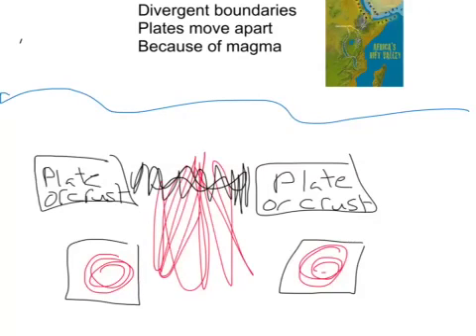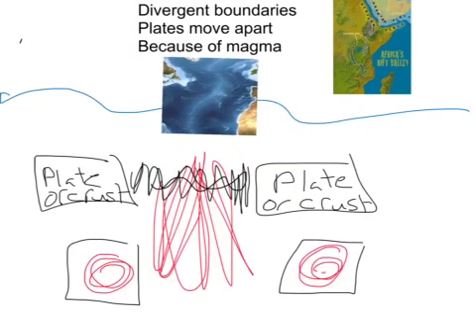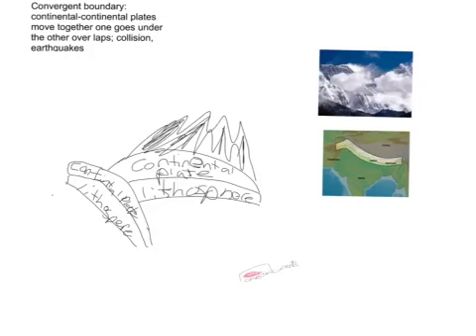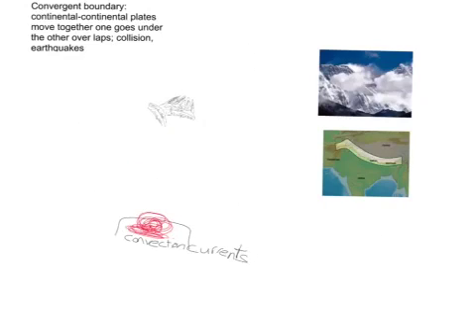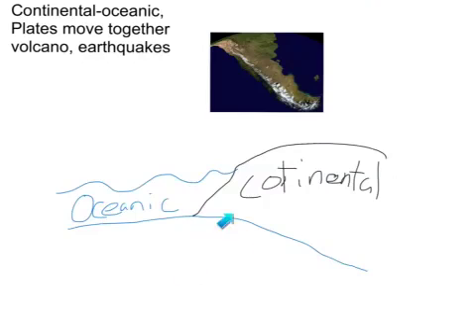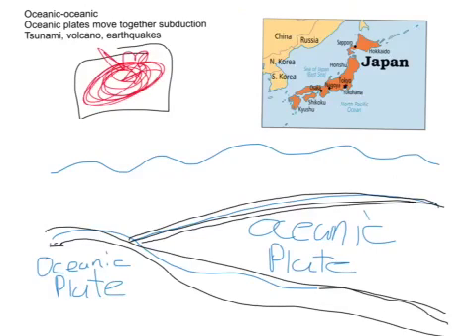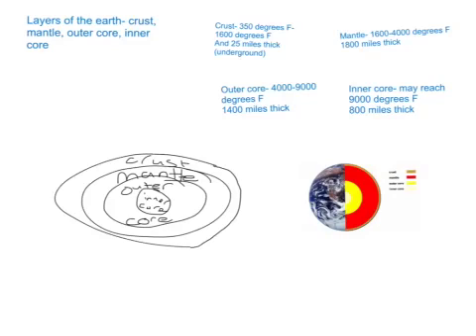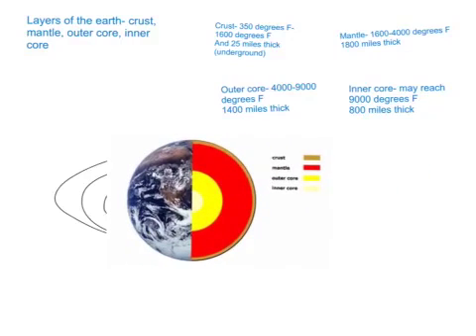Jayde explain everything plate tec.